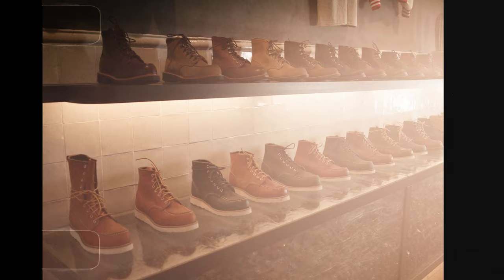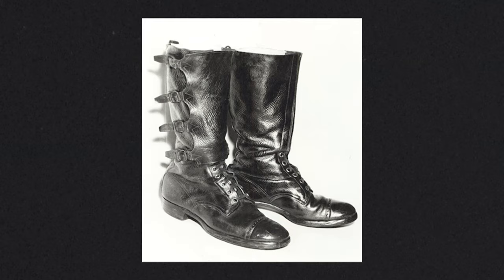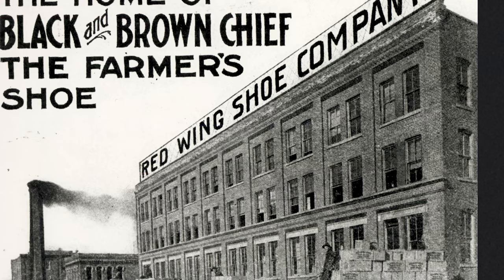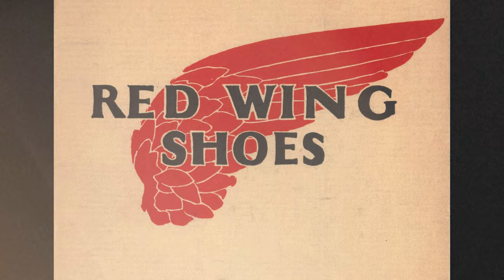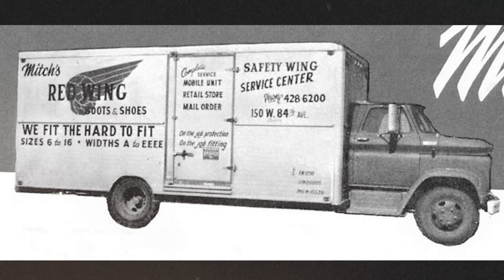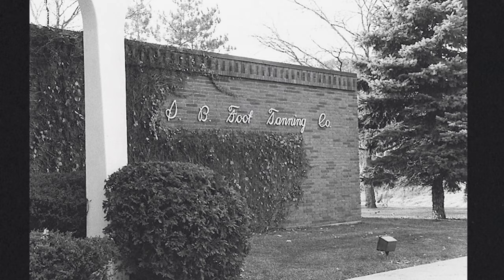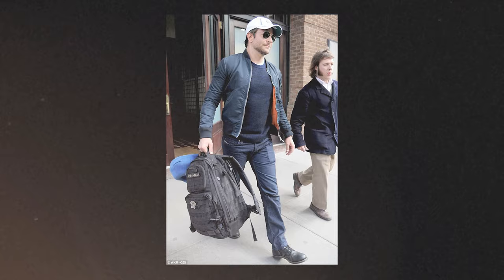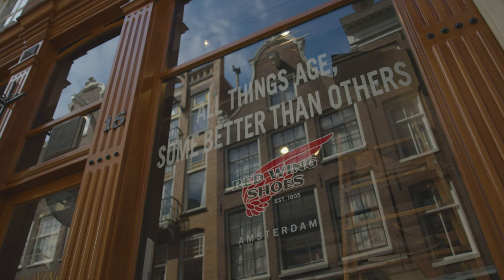115 years of Red Wing History presented by Red Wing Amsterdam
115 years of Red Wing History. Red Wing Amsterdam takes you back to the beginning!

Red Wing has perfected the art of quality footwear. All boots are still handmade in the USA using techniques honed in the 115 years of shoe making. That's why we love Red Wing so much 😍

We are a proud family member of the Red Wing community since 2010. This year we celebrate the 10 year anniversary of the Red Wing Shoe Store Amsterdam with a spectacular limited edition.